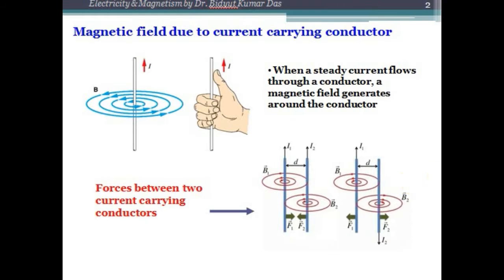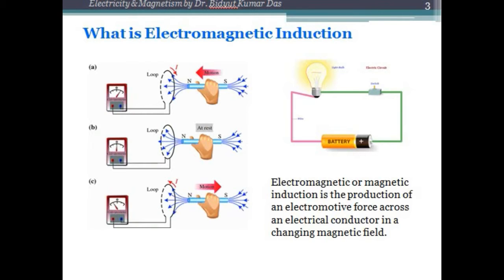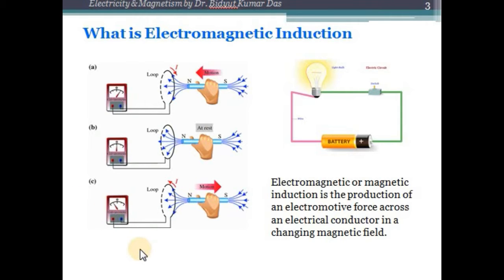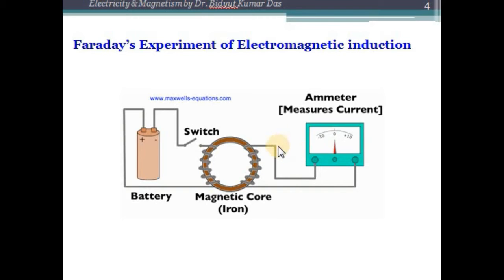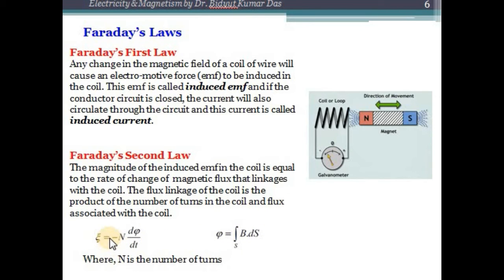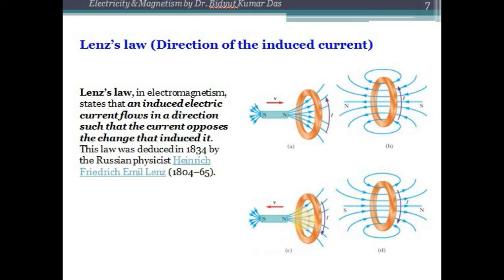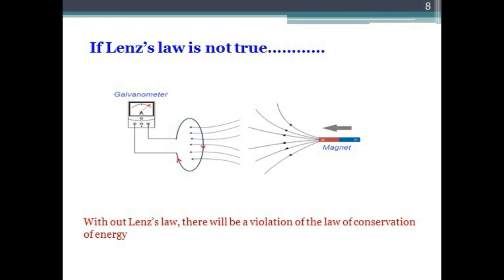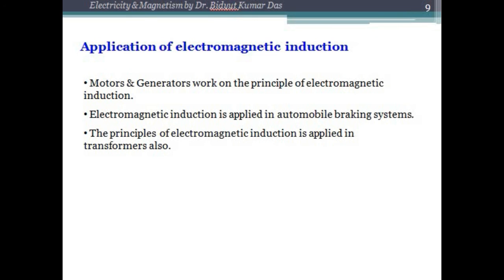Electricity & Magnetism-Part 3 || By Dr. Bidyut Kumar Das, Department of Physics, AdtU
This short video lecture contains a brief descriptions about Electromagnetic induction, Faraday's laws Lenz's law and their applications.